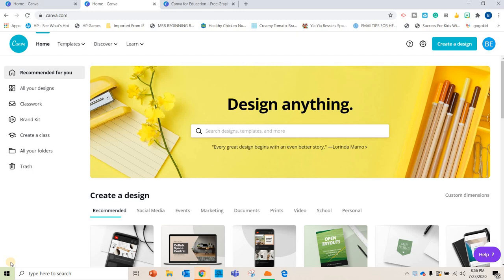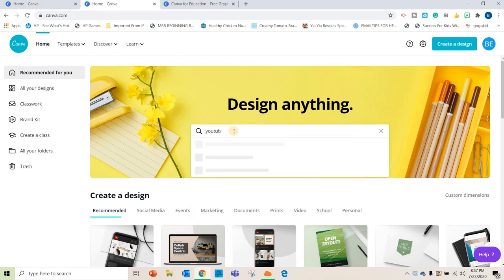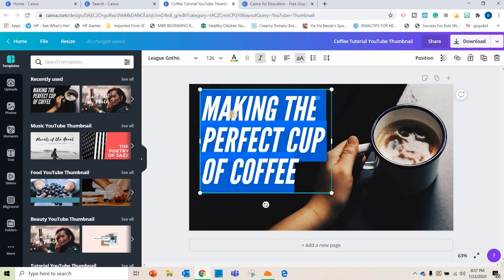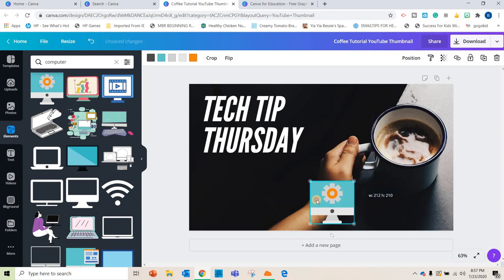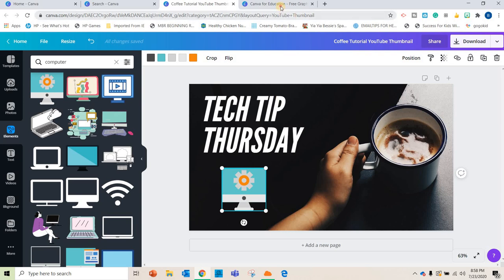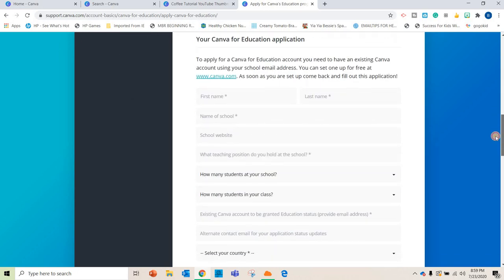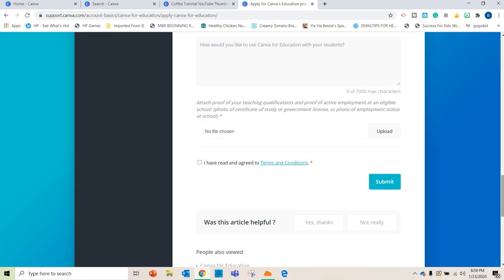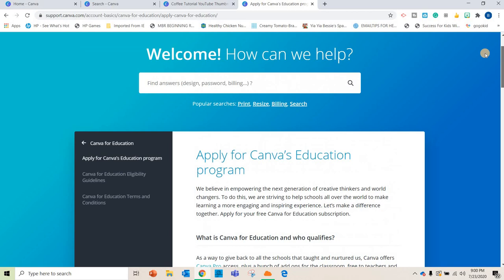Get Canva for FREE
Free tools for teachers!  In this video, I show you how to get Canva for free!  If you haven't used Canva yet head over and check it out.  It is a super easy program to use where you can create all kinds of visual graphic projects; posters, pamphlets, social media posts, etc.  Teachers can get the pro version for free by uploading their proof of educator status.